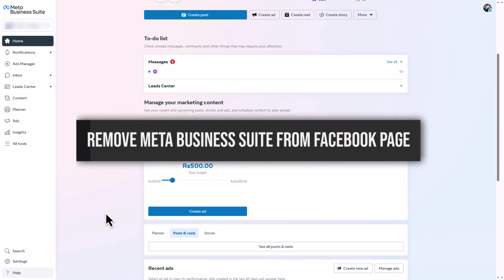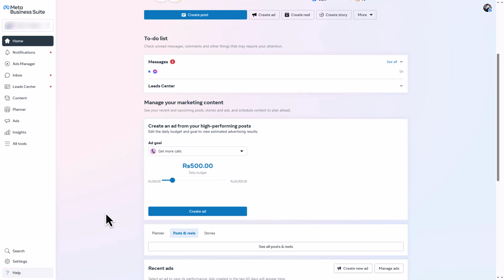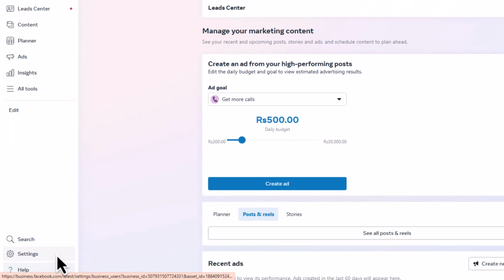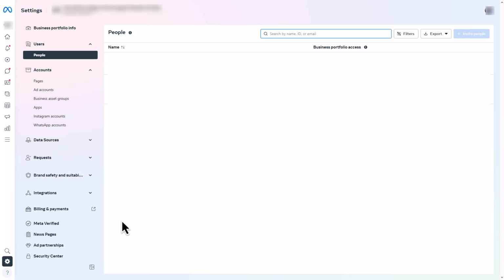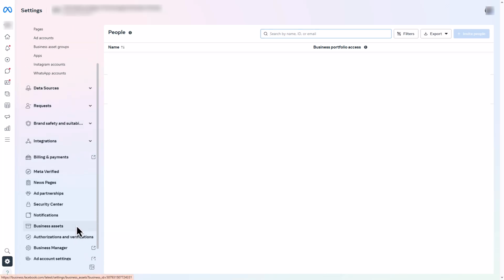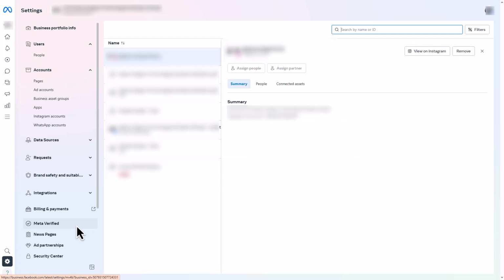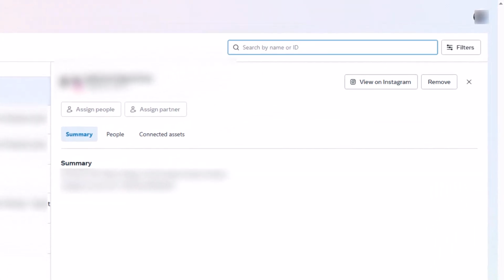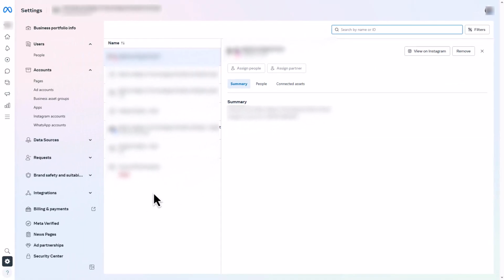NEW! How To Remove Meta Business Suite From Facebook Page (2025)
Trying To Get Rid Of Meta Business Suite And Go Back To The Old Facebook Page Experience? In This Video, I’ll Show You Exactly How To Remove Meta Business Suite From Your Facebook Page In 2025. Whether You Want To Disable It, Avoid The New Layout, Or Use Classic Publishing Tools, This Tutorial Walks You Through It.

✅ What You’ll Learn In This Meta Business Suite Tutorial:
🔧 How To Switch Back To Classic Page Tools (If Available)
📱 Managing Your Page Without Meta Business Suite
🧾 How To Remove Or Avoid Automatic Redirects
💬 Alternatives To Business Suite For Page Management
💡 What You Can And Can’t Do Without Meta Business Suite

⏳ Timestamps & Video Chapters:
0:00 – Intro: Why You Might Want To Remove Meta Business Suite
0:15 – How To Check If You Can Switch To Classic Tools
0:30 – Steps To Avoid Using Business Suite On Desktop Or App
0:45 – Tips To Manage Your Page Without Using The Suite

🔥 Why Watch This Facebook Page Guide?
✅ Learn If You Can Still Disable Business Suite
✅ Make Managing Your Page Simpler And Cleaner
✅ Great For Personal Brands, Creators, Or Small Businesses
✅ Updated For The Latest Meta Changes In 2025

✅ Facebook Page Admins Who Don’t Want To Use Business Suite
✅ Creators And Freelancers Managing Their Own Pages
✅ Users Looking For A Simpler Page Experience
✅ Anyone Confused By Meta’s Recent Updates

📢 Follow For More Social Media Management Tips, App Fixes, And Facebook Walkthroughs!